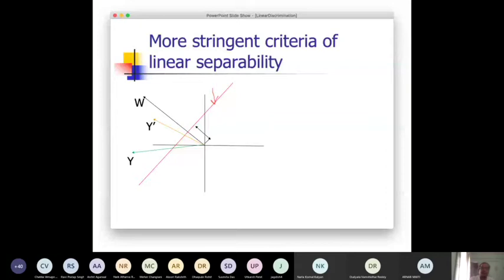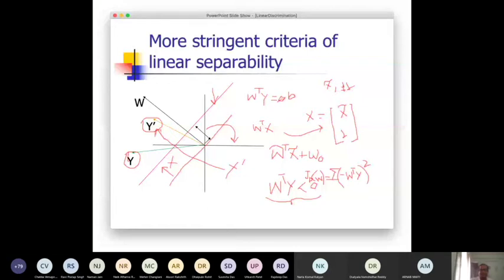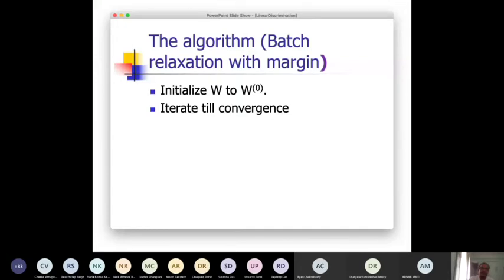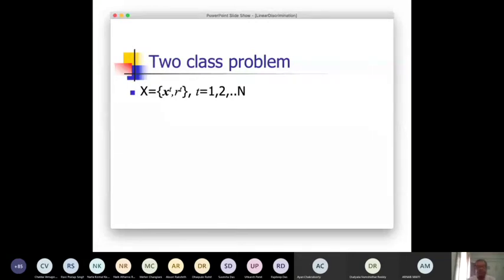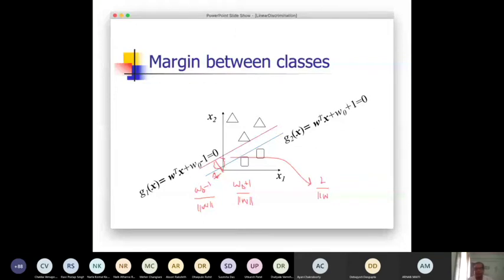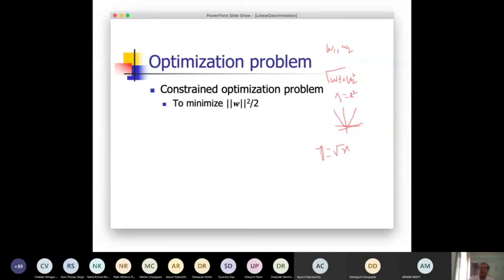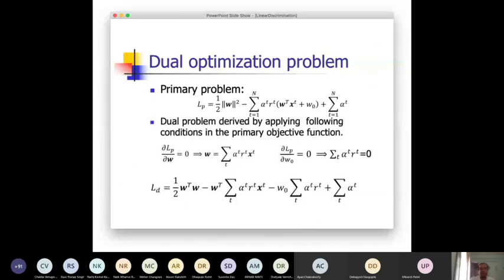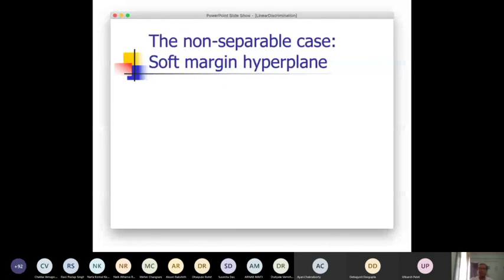Linear Discrimination - Part II